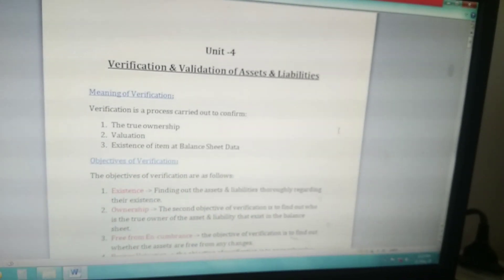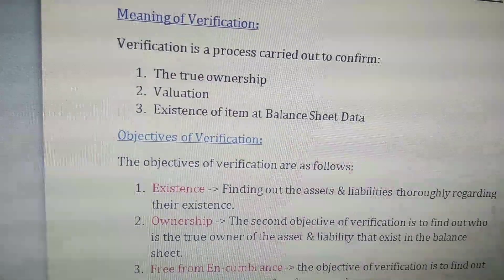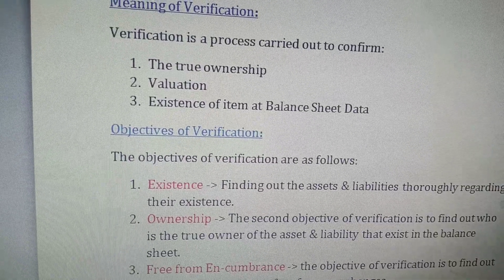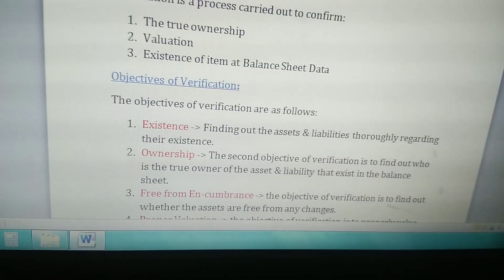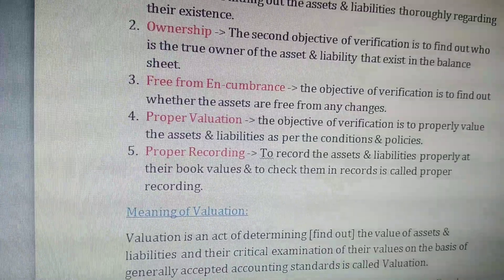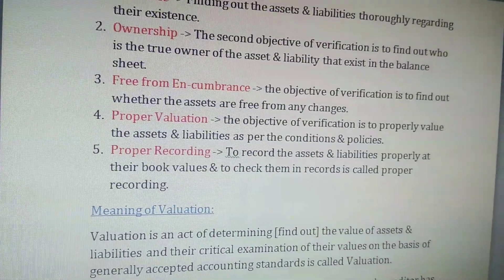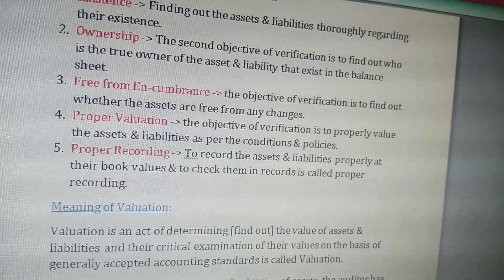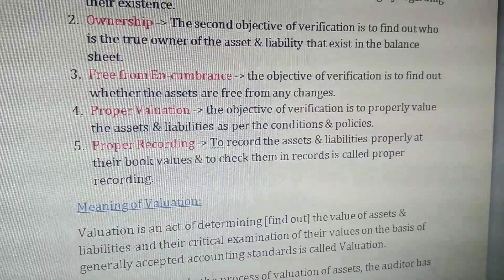Chapter 4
Verification meaning and objectives